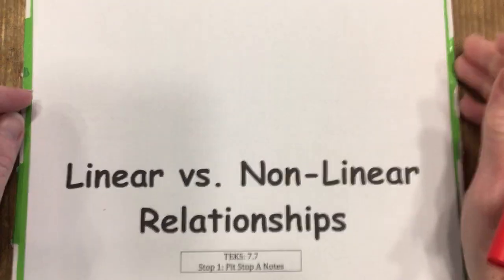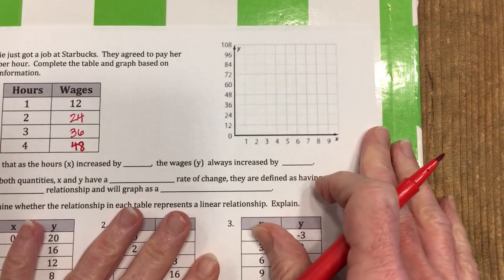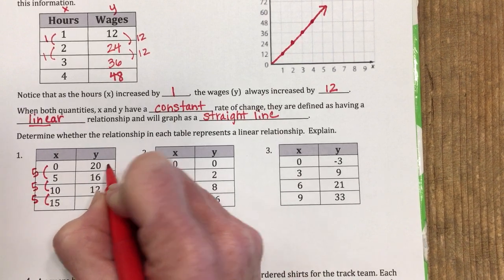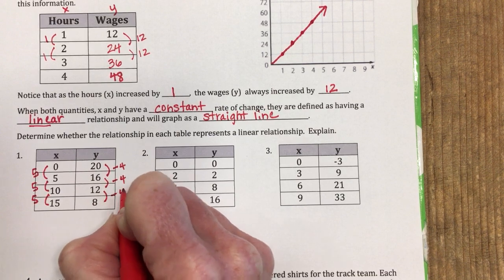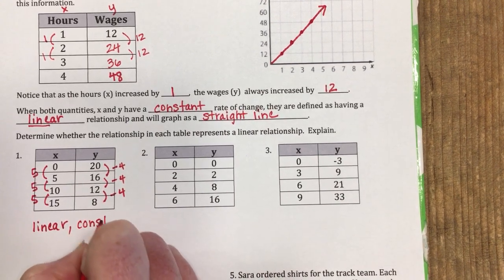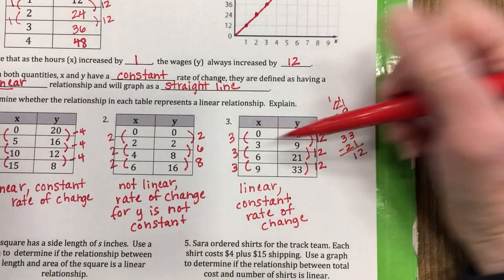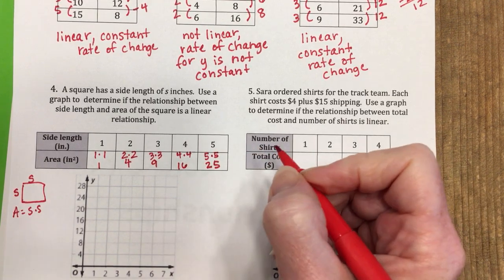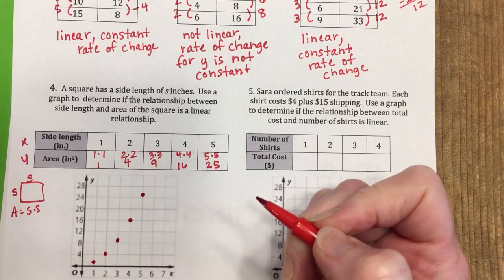Linear vs. Non-Linear Relationships